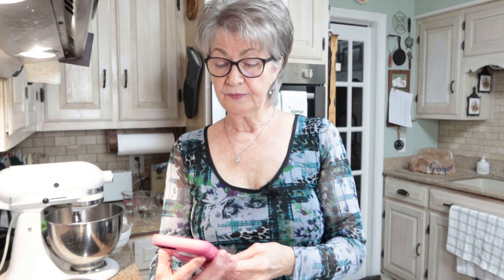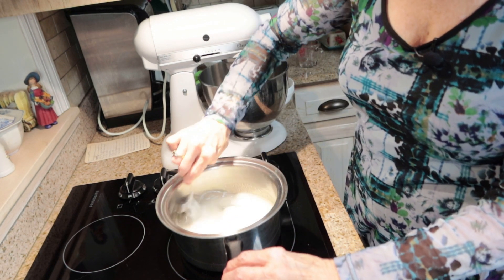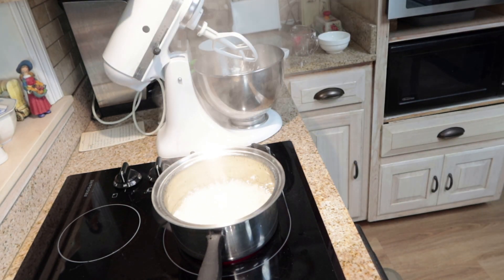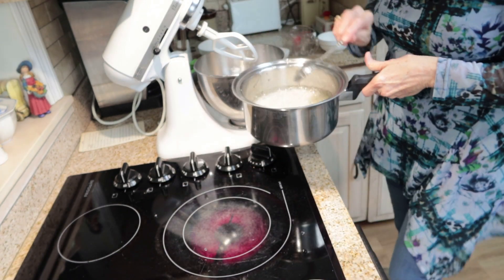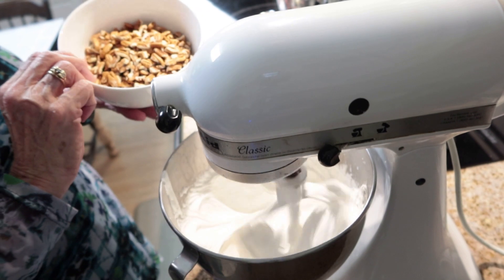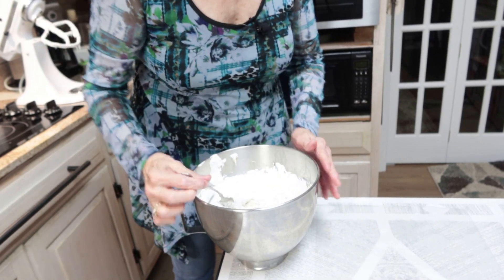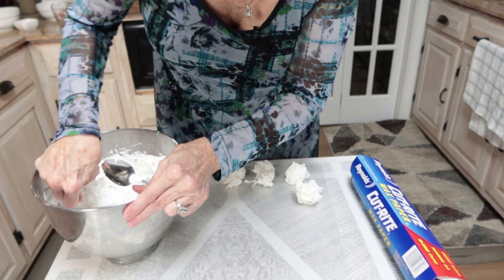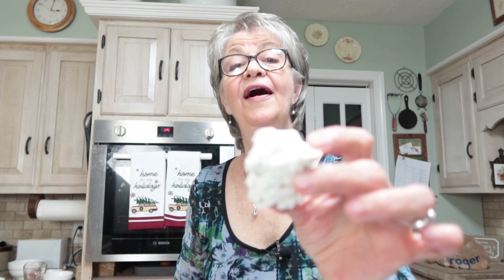NO FAIL Divinity!Be sure to READ the recipe! Cook syrup to 270*! Watch 2nd video posted 12-15-22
I made this divinity while it was pouring rain outside. I wanted to prove you can make divinity successfully regardless of weather conditions!!!

2 1/3 CUP GRANULATED SUGAR
2/3 CUP WHITE CORN SYRUP
1/2 CUP WATER
2 EGG WHITES
1/4 TSP. SALT
3/4 CUP CHOPPED NUTS OR COCONUT
1 TSP. VANILLA

BEAT EGG WHITES & SALT UNTIL STIFF.
COMBINE SUGAR, SYRUP, & WATER IN A SAUCEPAN. STIR & COOK OVER MED. HEAT. WHEN IT COMES TO A BOIL, COVER WITH A LID FOR 1 MIN., THEN UNCOVER AND COOK TO A BRITTLE STATE (270 DEGREES).
POUR OVER STIFFLY BEATEN EGG WHITES.  BEAT UNTIL IT LOSES THE GLOSS THEN ADD VANILLA AND NUTS. MIX UNTIL BLENDED.  WHEN IT STARTS TO FIRM UP, SPOON OUT ONTO WAX PAPER.